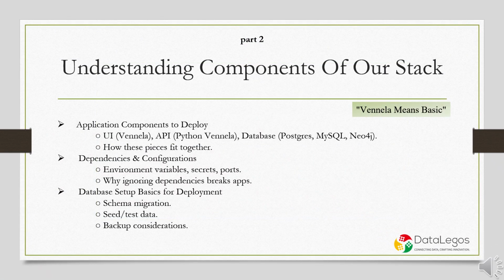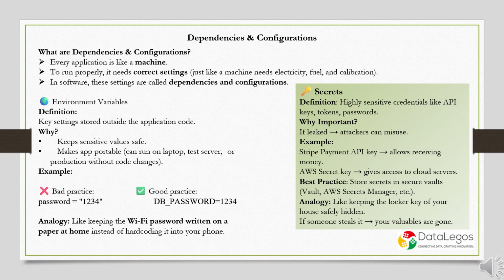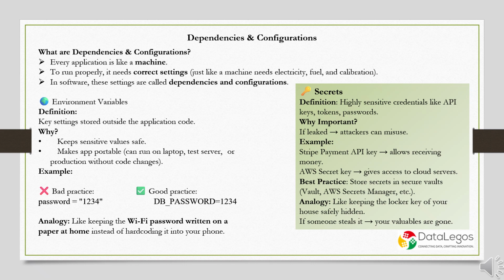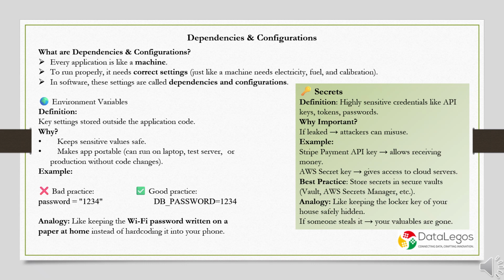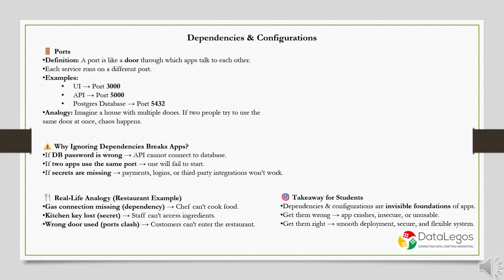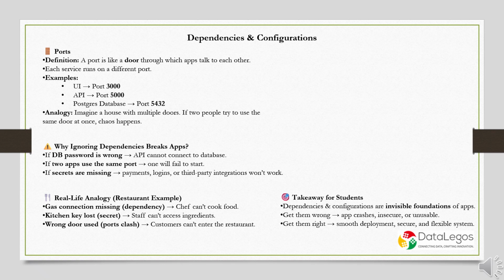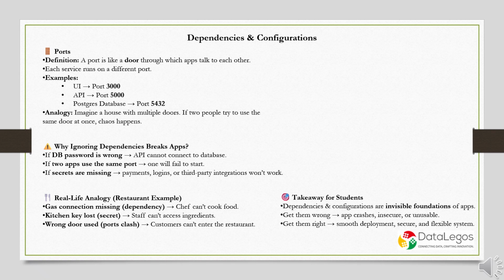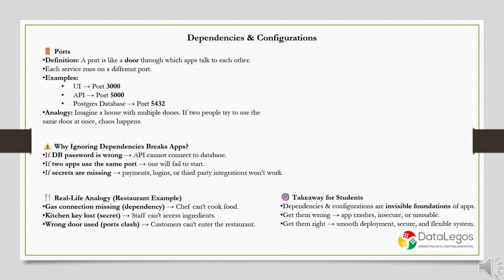Dependencies & Configurations in Deployment | Environment Variables & Secrets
Deployments can fail if dependencies are ignored. ⚡
In this video, we explore the importance of dependencies and configurations in software deployment.
✅ What you’ll learn:
 • What are dependencies & configurations?
 • How to use environment variables, secrets, and ports.
 • Why ignoring dependencies can break applications.
📌 This is Part 2 of Module 2: Understanding Components of Our Stack.
👉 Follow along for more DevOps and deployment essentials.